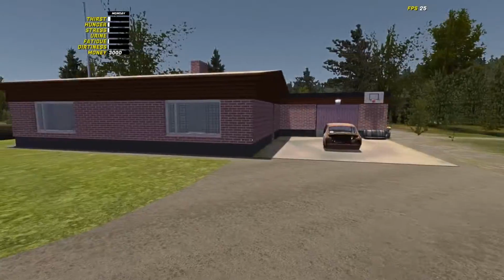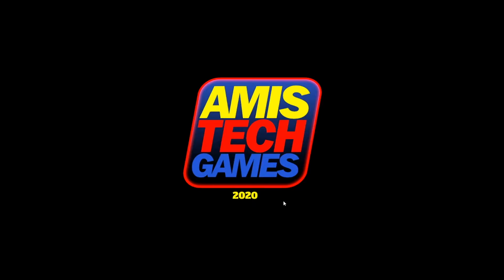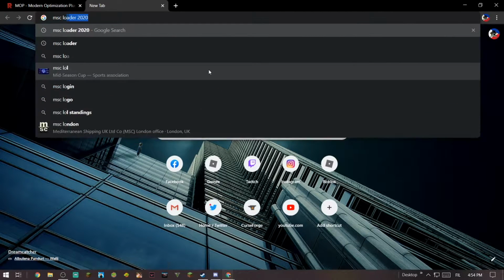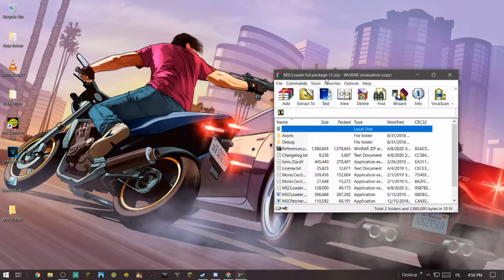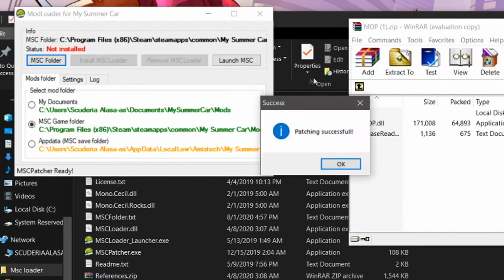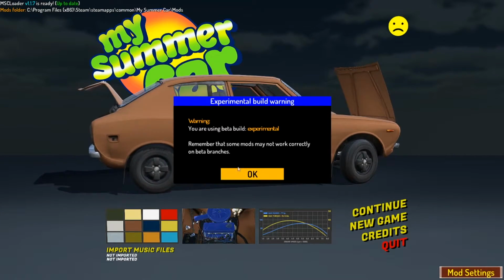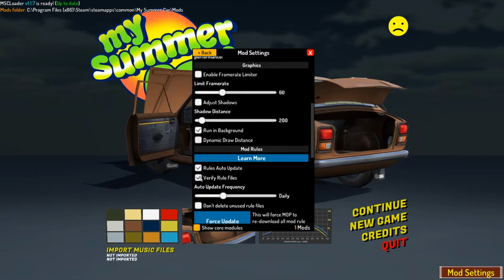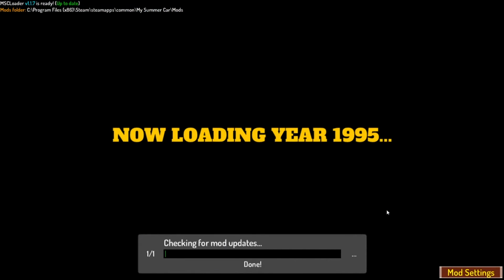(Outdated) How to fix My Summer Car lagging from 20 to 100 fps 2020